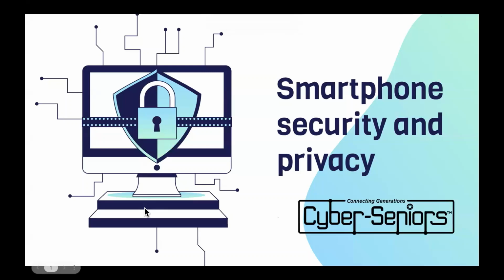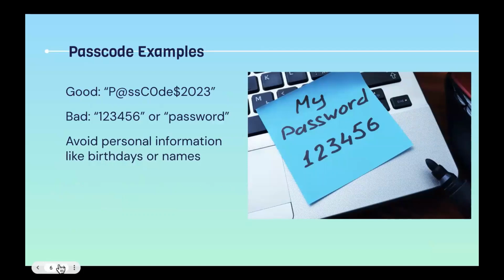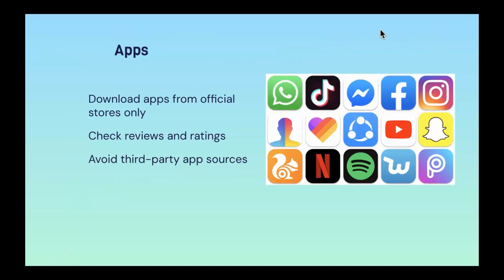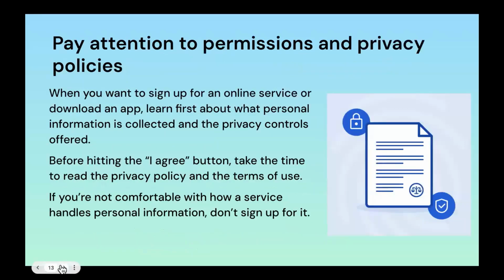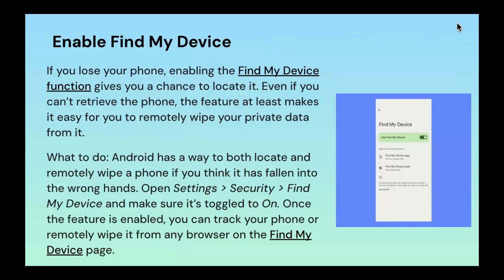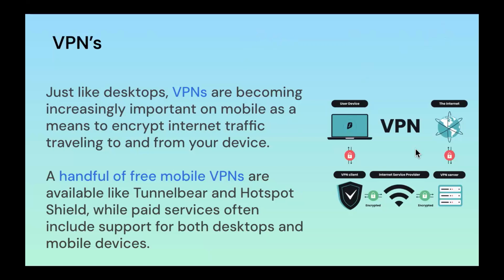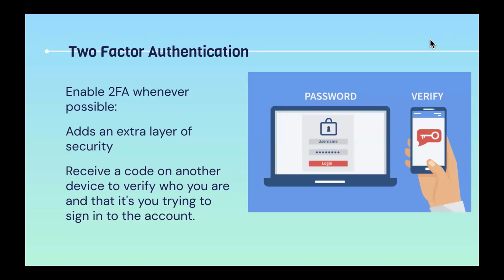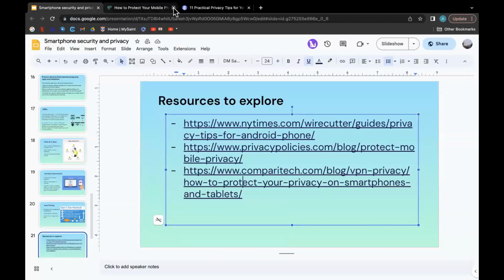Smartphone Security and Privacy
Your smartphone security can be improved in various ways, such as setting up strong passcodes or using biometric authentication methods. In this webinar, our teen tech mentor discusses the importance of keeping your operating systems and apps up to date to protect against potential threats, as well as location sharing and data access, to teach you how to safeguard your personal information and maintain a high level of privacy on your smartphones.